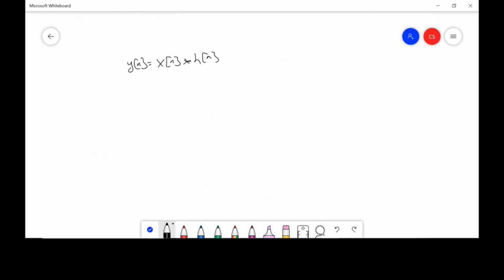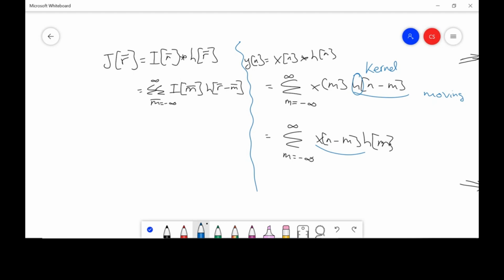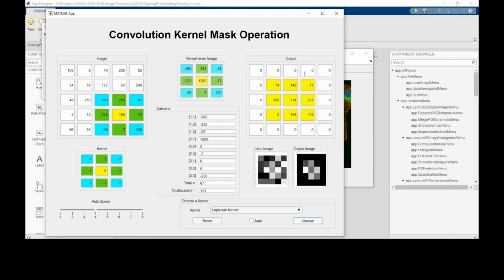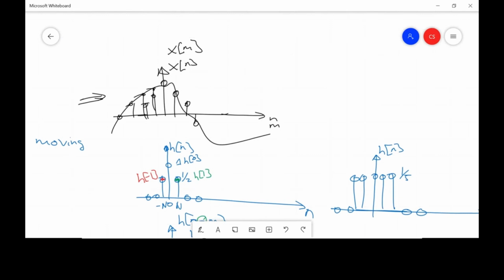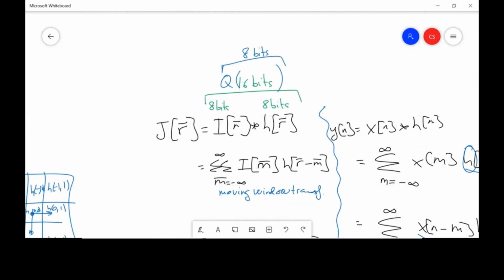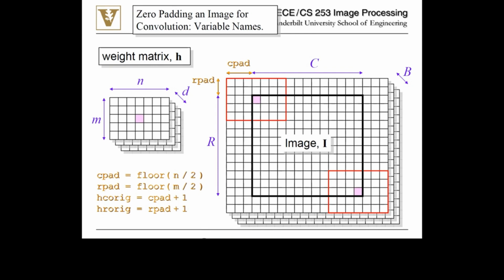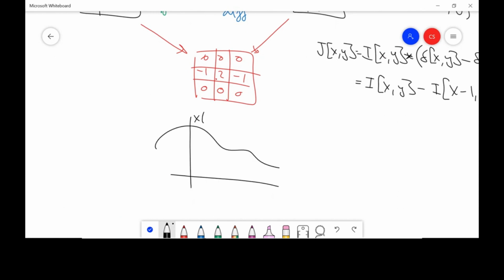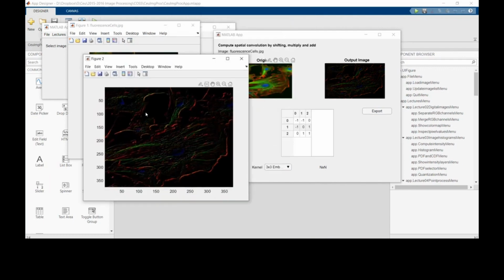Image Processing 2022. Lec08. Convolution